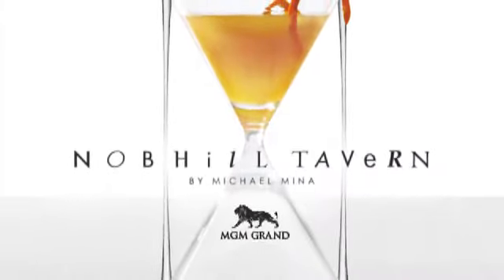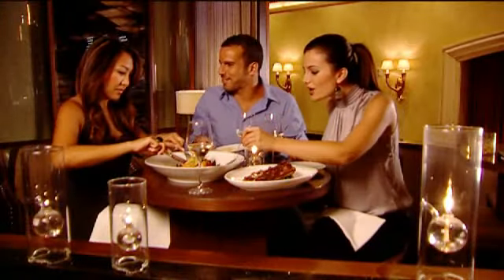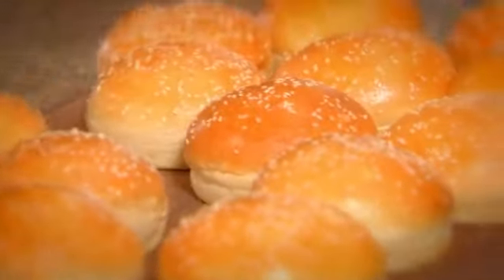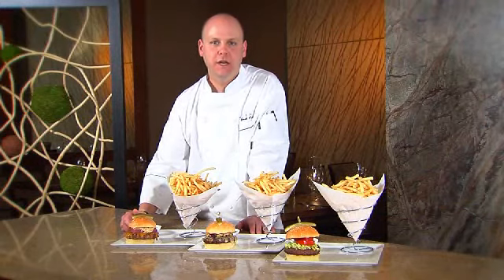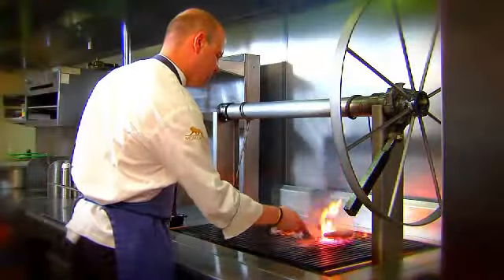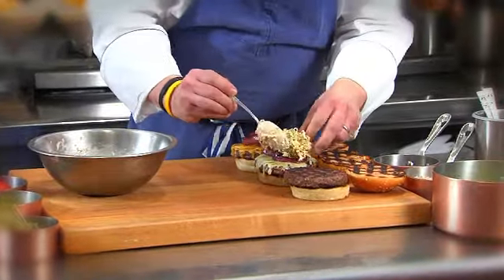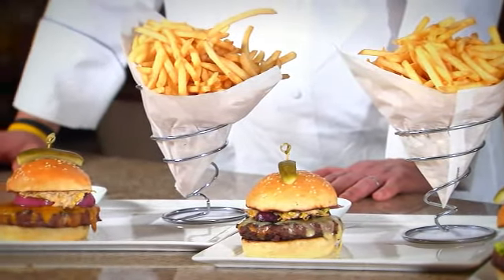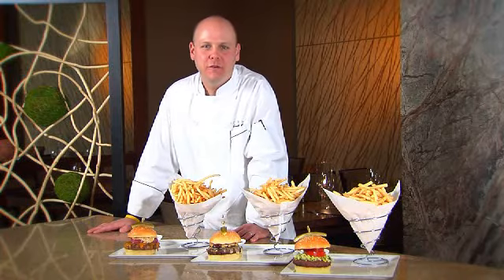NOBHiLL Tavern American Kobe Burger